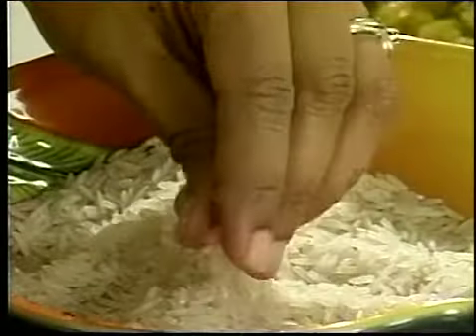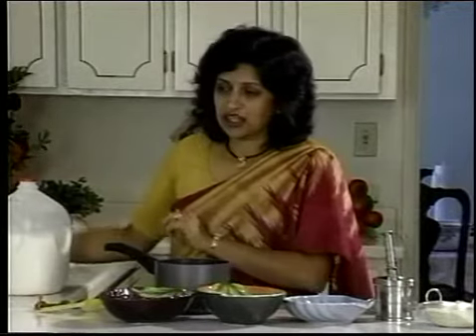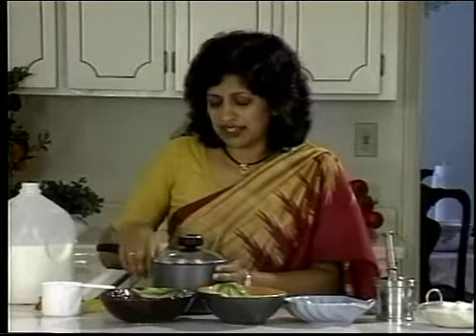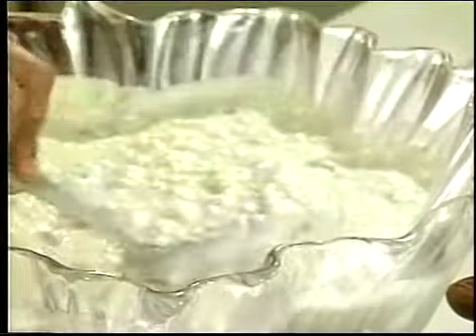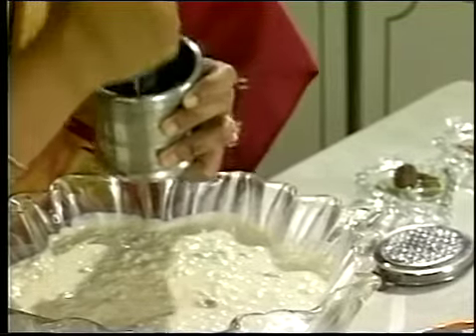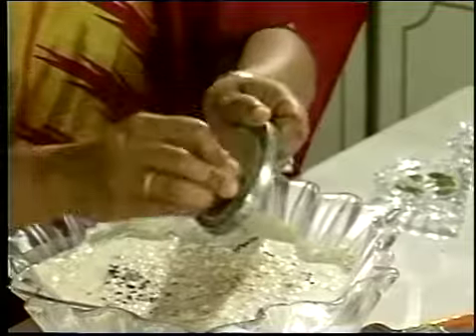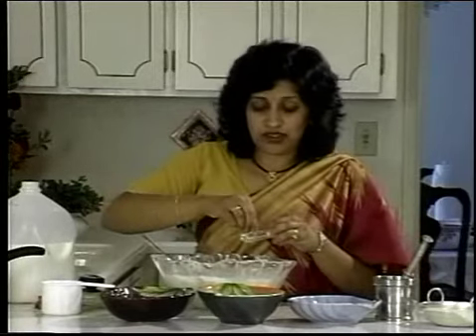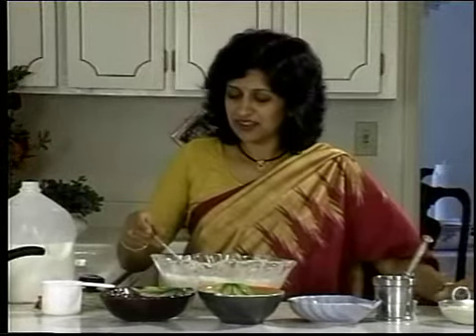Indian Vegetarian Gourmet - Kheer Rice Pudding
Hema kundargi simplifies and demystifies Indian cuisine for the western kitchens, beyond curries. Here she demonstrates a quick and easy spicy recipe.